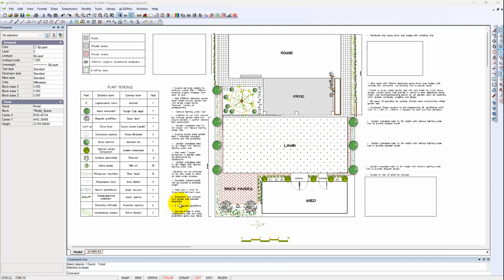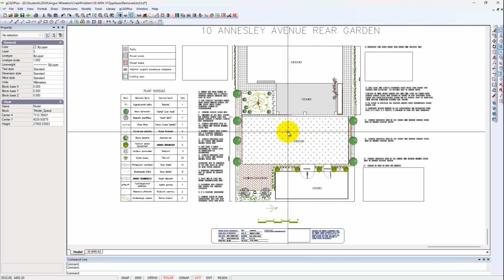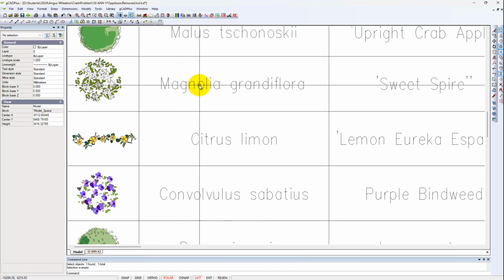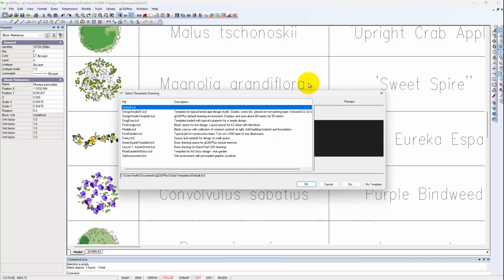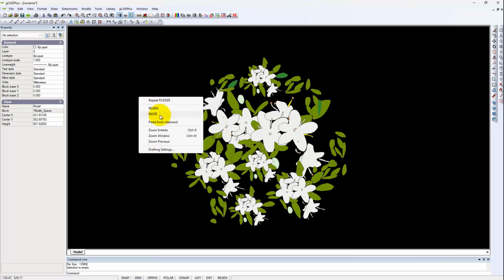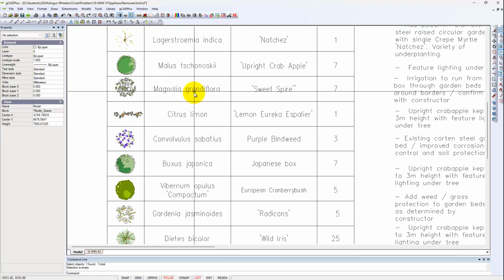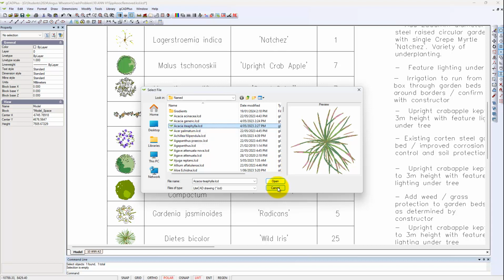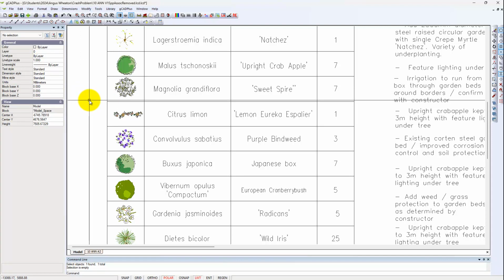An unstable landscape design drawing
In this movie, we discuss some 'crash' issues a user is experiencing while using gCADPlus landscape design. At random intervals, gCADPlus shuts down with the loss of editing changes. Here are some tips from the movie that might help you avoid crashes in the future:

1. Check the size of your drawing: Drawings that are unstable are often over 1000 kb in size. To check the size of your drawing, use the option on the File menu. Typically, gCADPlus landscape drawings are around 250 kb in size.

2. Remove any floating block symbols: Use the Zoom Extents option to check that no 'floating' block symbols are placed outside the landscape site's boundaries. Removing these symbols is necessary as zoom and pan operations can be confused by them.

3. Purge unwanted block symbols: Ensure that the design file does not carry unwanted block symbols. Use the purge tool to remove these blocks, layers, and other entities that are not required. After removing them, check the file size again; you may be surprised at how much it reduces.

4. Pay attention to the use of 'named' plant symbols. These symbols are designed to give a realistic impression of a particular plant species and are necessarily larger than standard symbols. In the user's case, two of the 16 symbols were taken from the 'named' plant symbol set stored in the gCADPlus library. One of the symbols used to indicate Choisia ternata was greater than 250kb, and its presence contributed significantly to the total file size. After replacing it with a symbol from the standard plant library, the drawing file size was much reduced.

5. In a further twist, the same symbol was used to indicate a Magnolia species in an accompanying plant database file, which added further confusion.